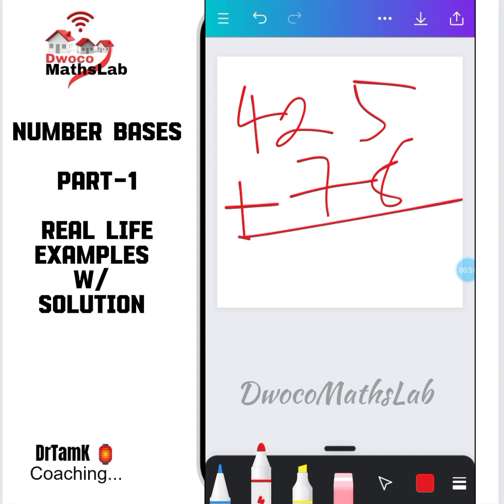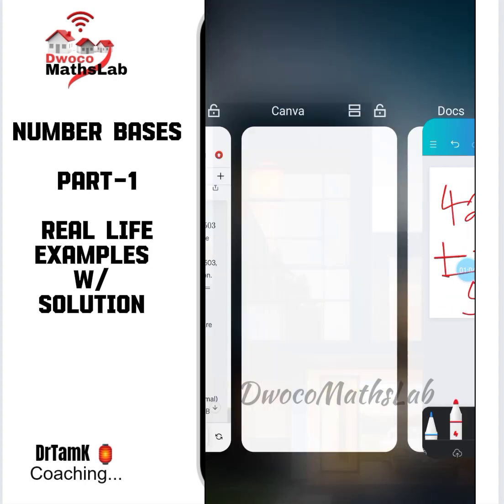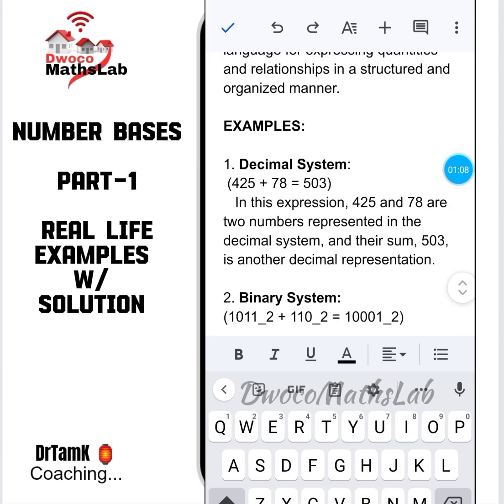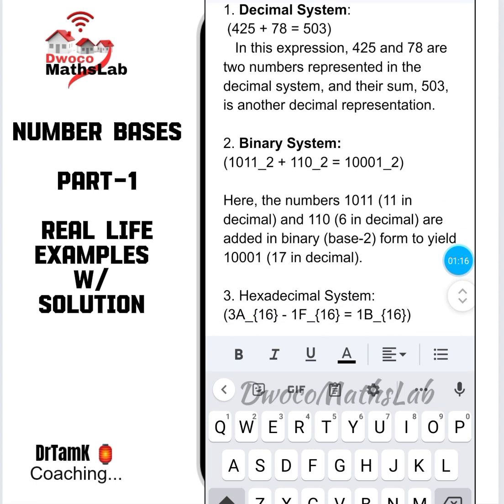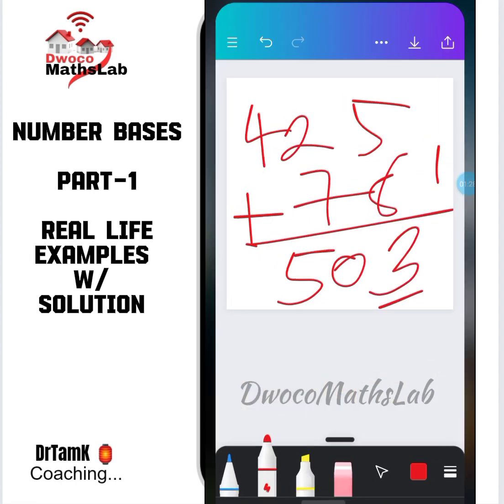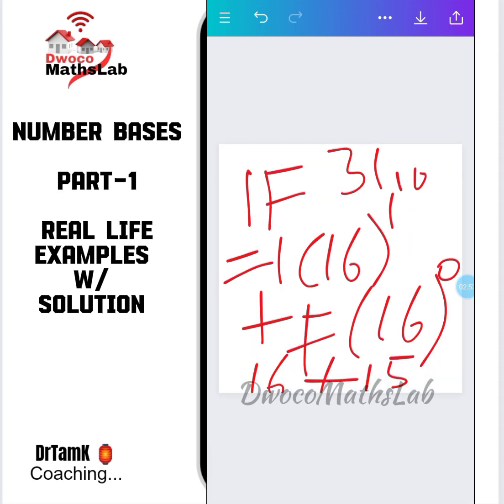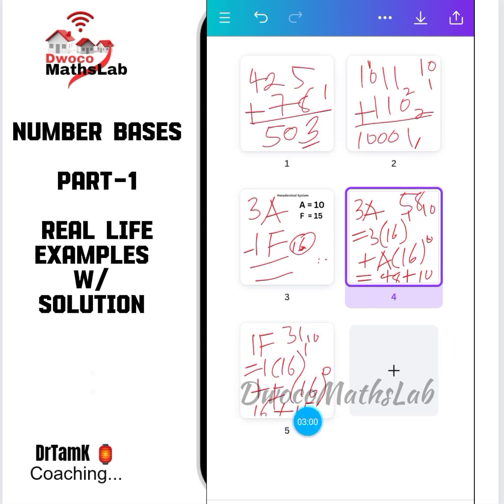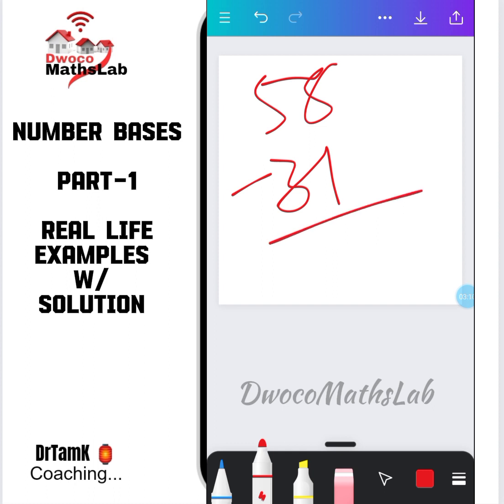Number System Problems Solved | Purely Mathematics